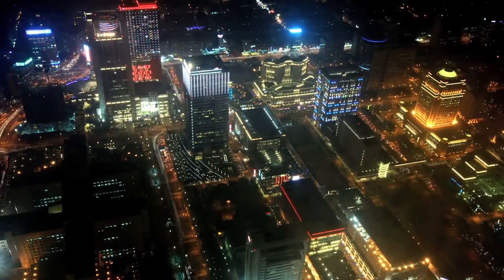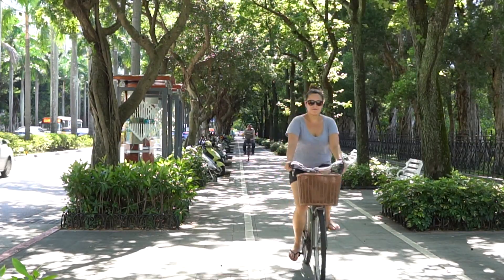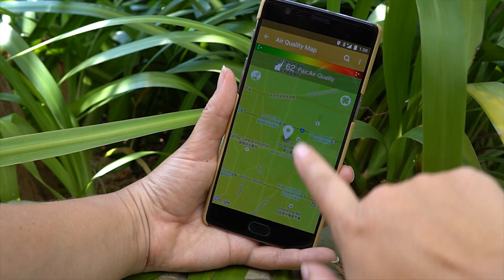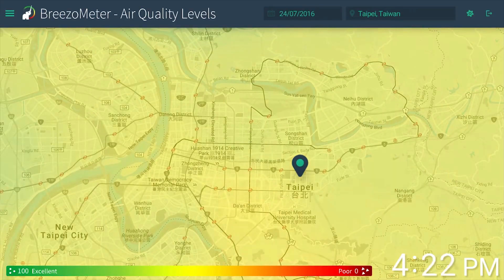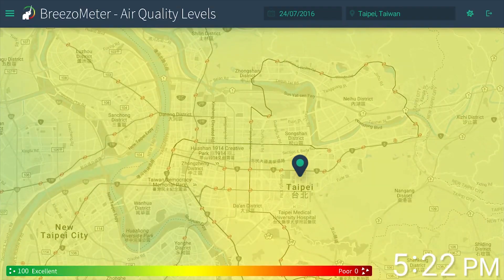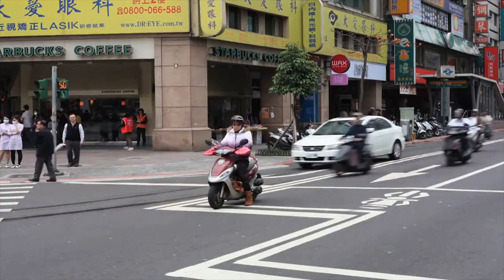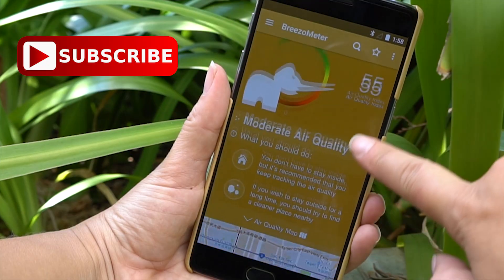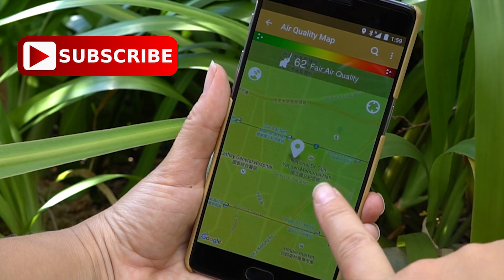Breezometer Air Quality Meter, Tested in Taipei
breeometer air quality app There is a lot to love about Taipei, delicious nightmarkets, friendly people and though the mountains are in plain sights pretty much everywhere you look the city is incredibly flat, so I cycle to get around. Over the past few years I've started noticing that the air isn't a fresh as it used to be. At CES I ran into this Israel start up has an app that's able to tell me the air quality in different parts of the city. In real time I'm able to tell what the air quality looks like on my ride to work, or even which part I should go for a run in, here you can see that the air quality is better at SunYatSen Memorial while Daan park, the central park of taipei has much worse air quality. Taipei is a very smartcity, low imact public transportation, bike lanes and the Taipei 101 is the worlds tallest green building. When it comes to urban planning Breezometer is more useful than just being able to figure out which parts of the city have the best air quality.  Smart City leaders will be able to spot patterns in traffic and pollution that could lead to actionable solutions reducing a city’s carbon footprint and reduce congestion